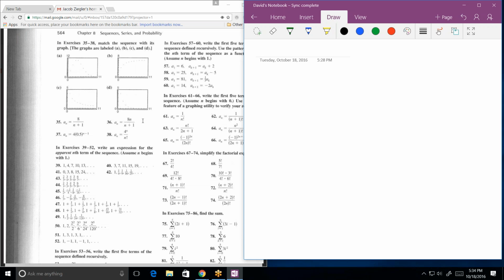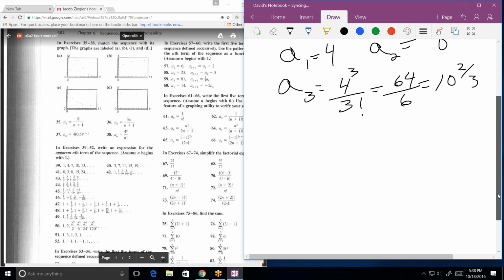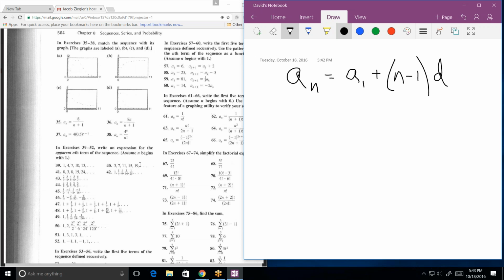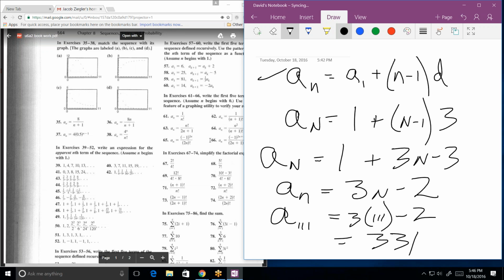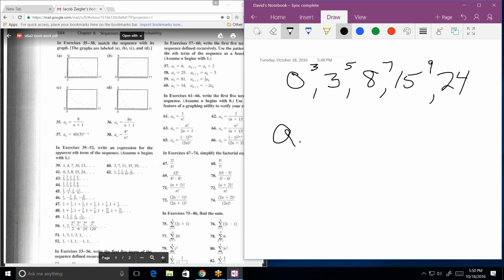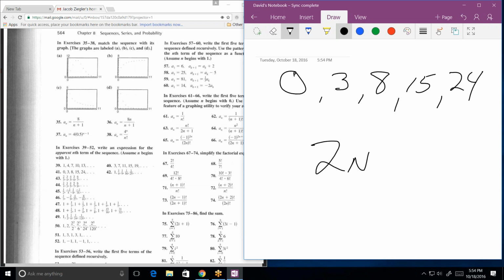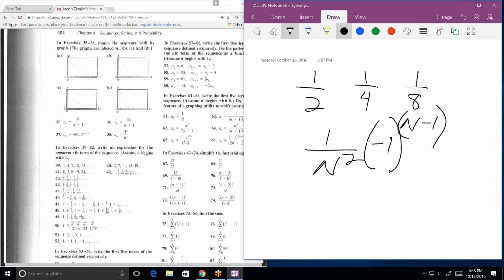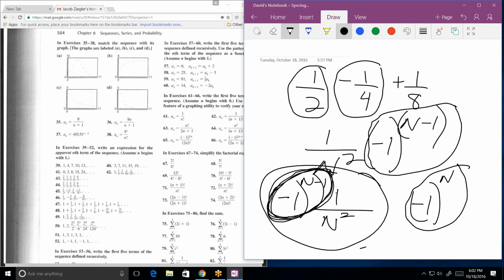Online precalculus tutoring, JZ101816